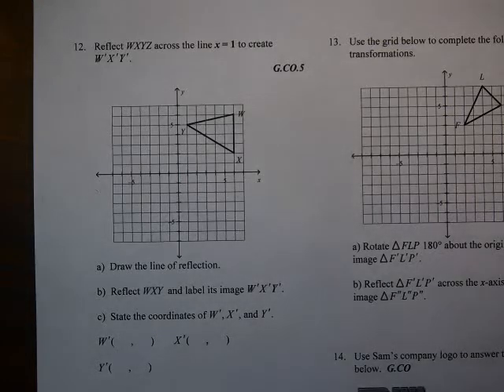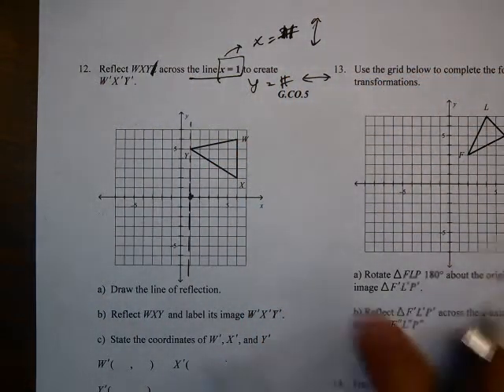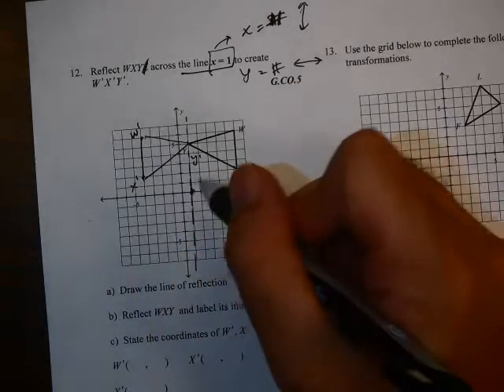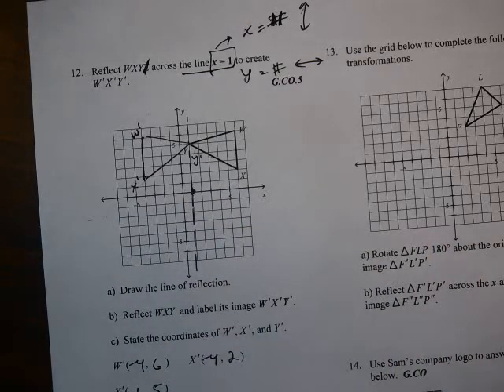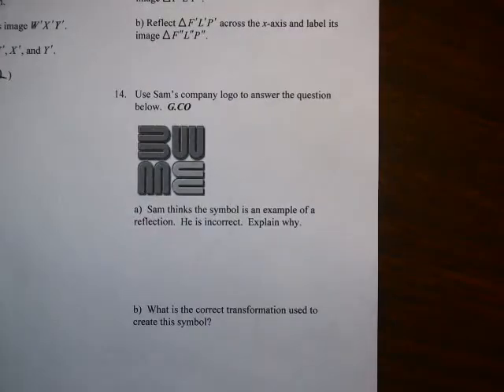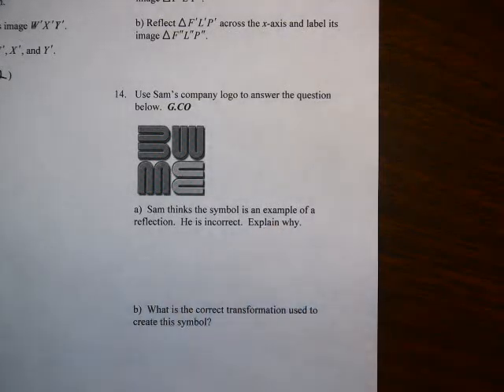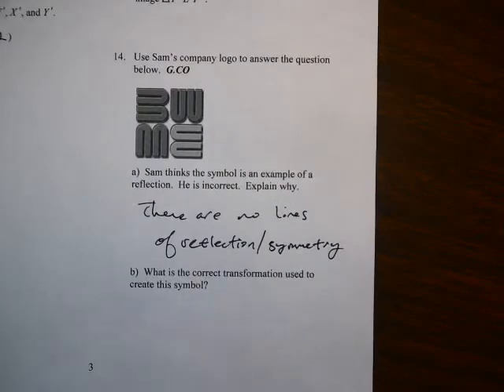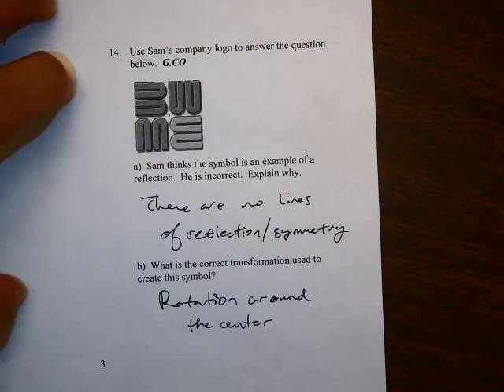Geometry Unit 2 Review 2 Numbers 12 14